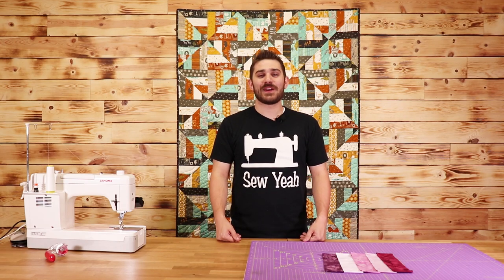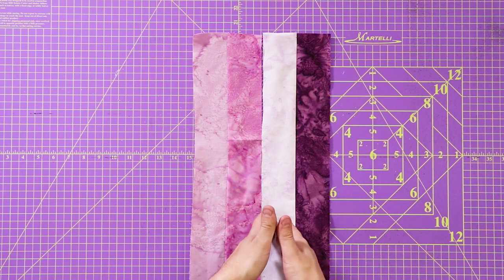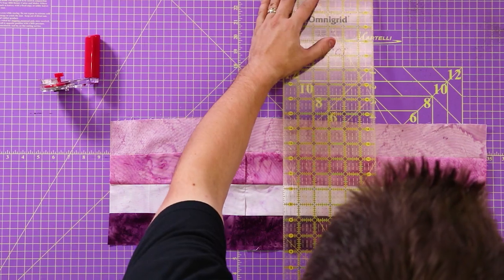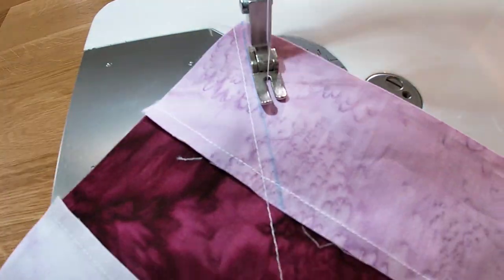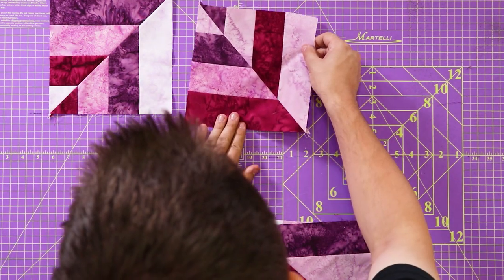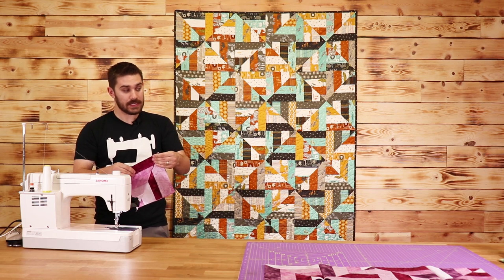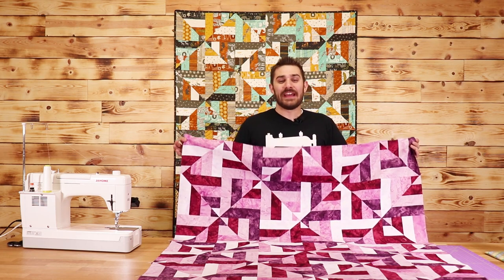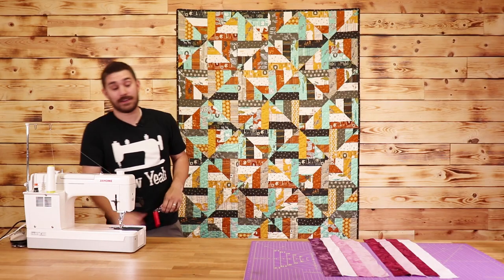How to Sew a Strip Mirage Quilt | Free Pattern!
Learn from Teancum how to sew a Strip Mirage Quilt! Use our FREE PATTERN below to help you get started! This block is easier than it seems.